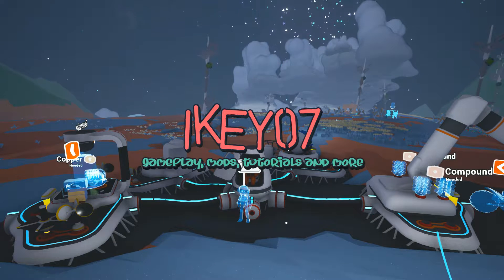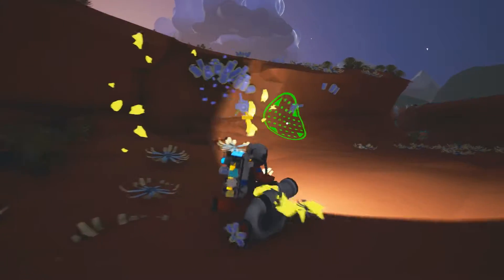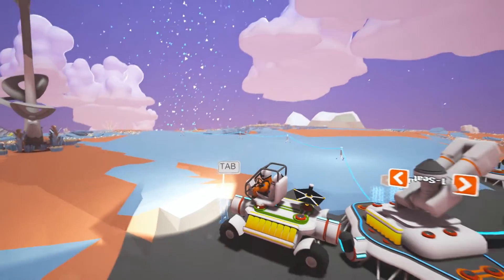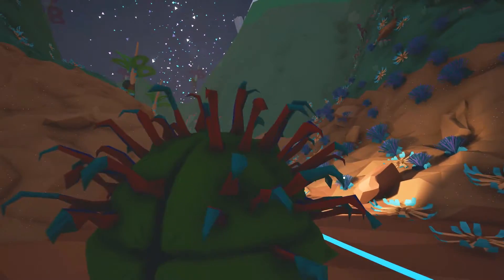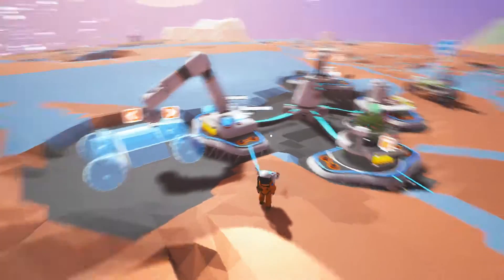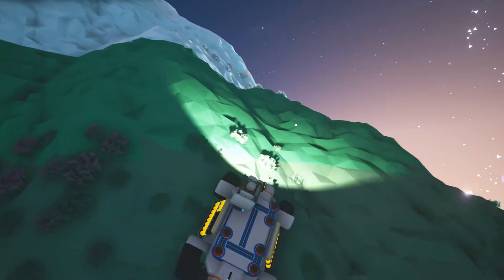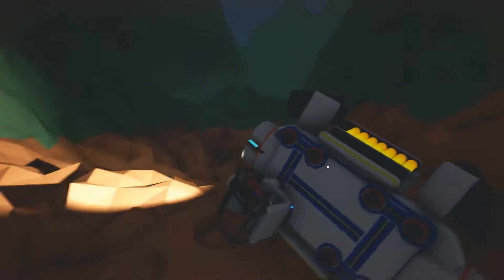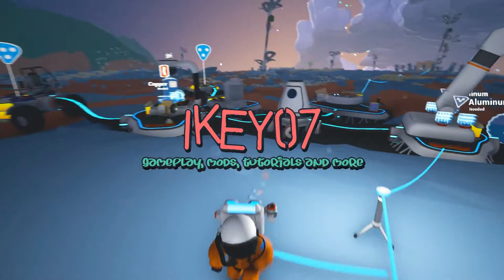ASTRONEER, Rover and Truck is ready! #3